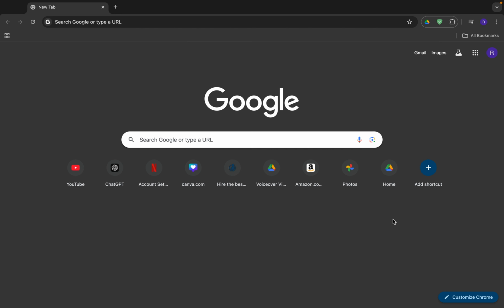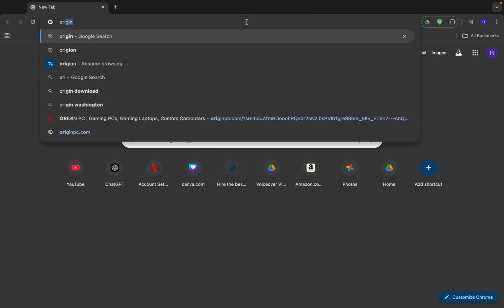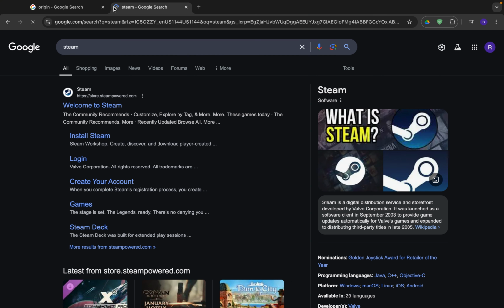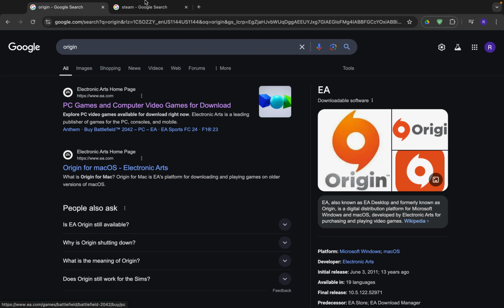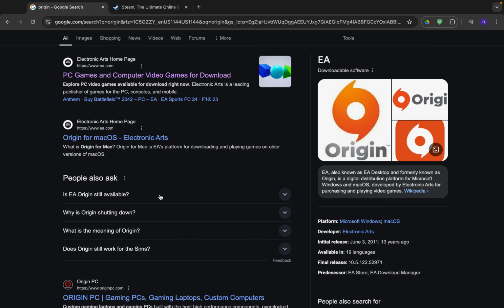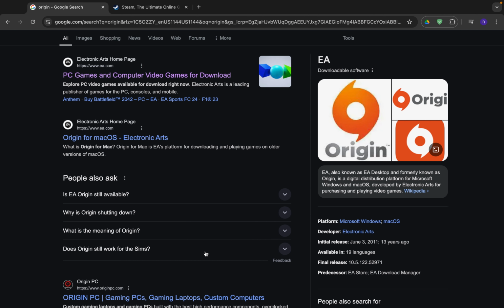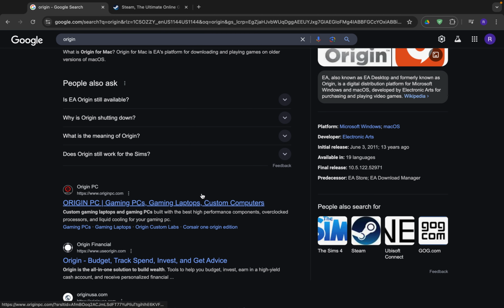How to Install FIFA 24 on PC in 2025 – Step-by-Step Guide!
Want to play FIFA 24 on your PC in 2025? In this guide, we'll show you exactly how to download, install, and set up the game hassle-free. Follow these simple steps to enjoy the ultimate football gaming experience on your computer! ⚽